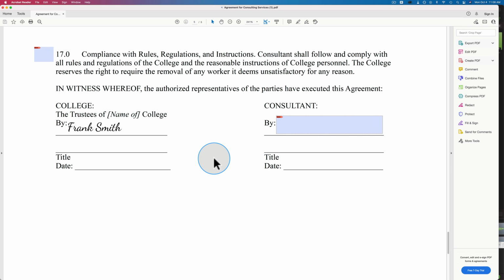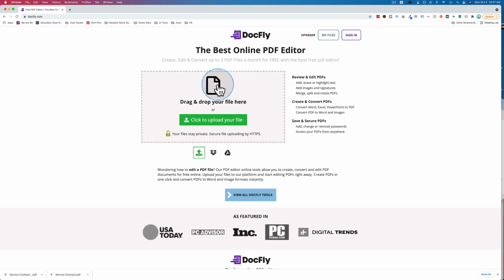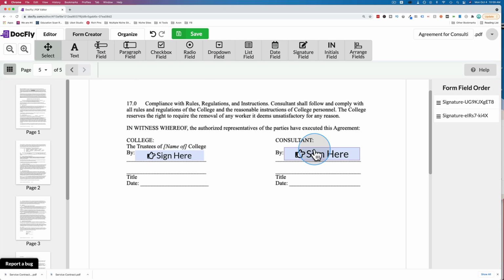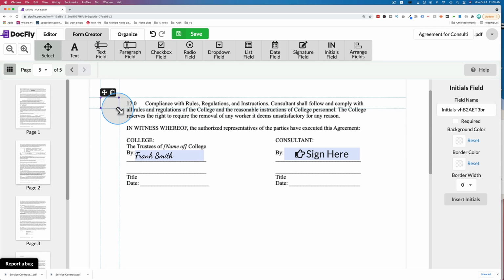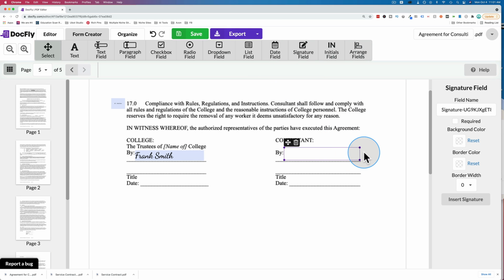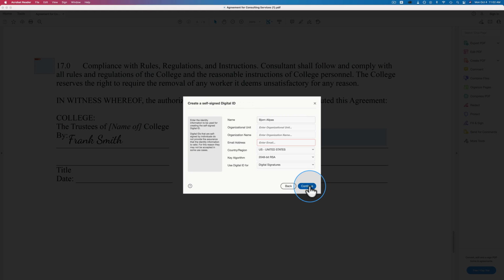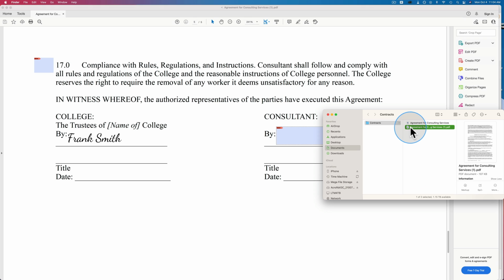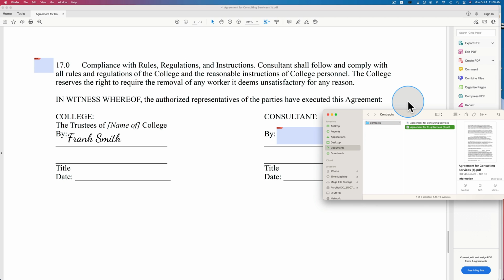How To Make A Signable PDF Document For Free - Electronic Signature PDF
When electronic signature PDF documents were invented they immediately streamed the contract processes of any businesses that used them. But it wasn't cheap. Fast forward to today and you're going to learn how to make a signable PDF document for free.